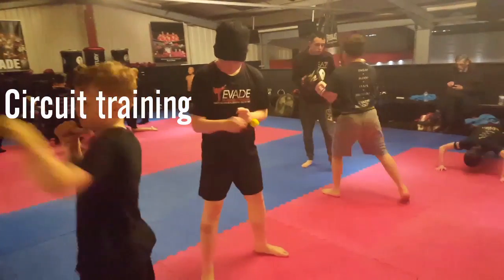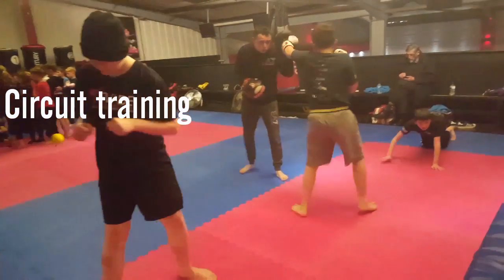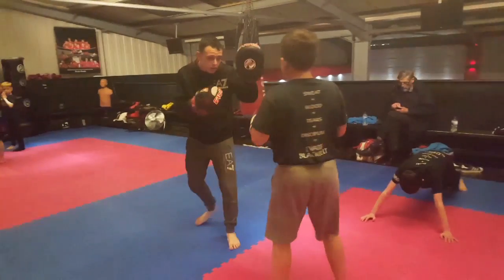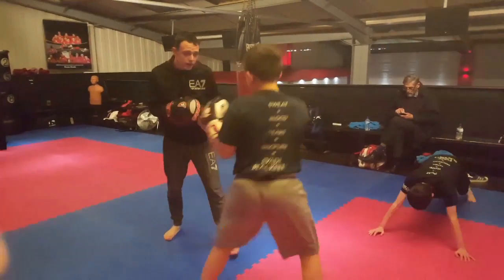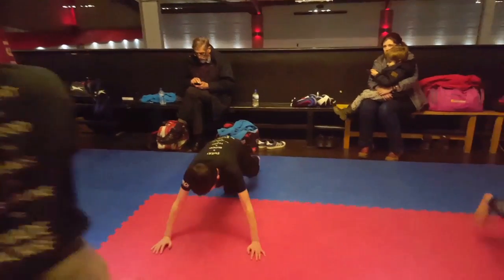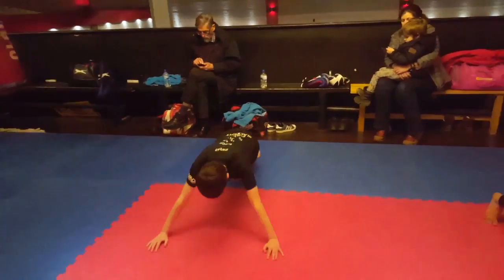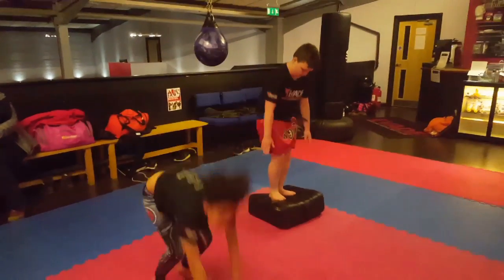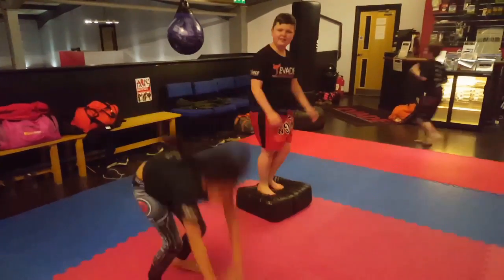Kickboxing circuit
A short circuit suitable for combat sports demonstrated by one of the kids classes after their session! Includes medicine ball slams, hindu squats, burpees, press ups, padwork, beenie/ ping pong ball and floor to ceiling ball. Enjoy, well done to the kids it was a tough session!